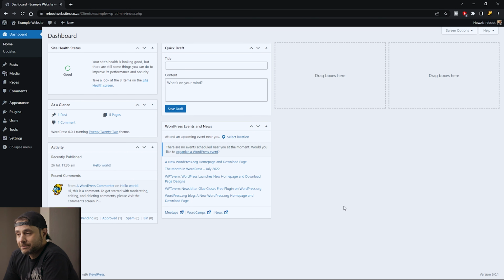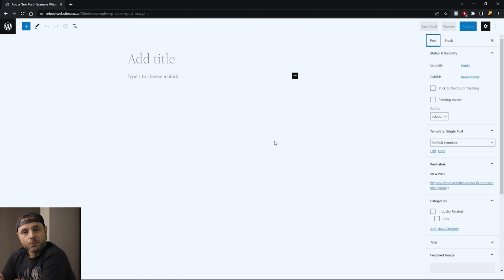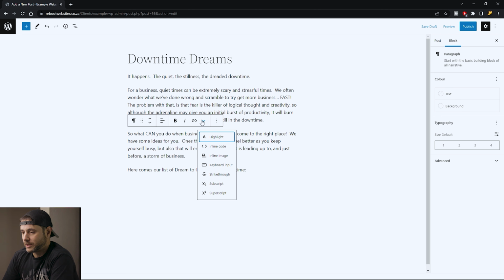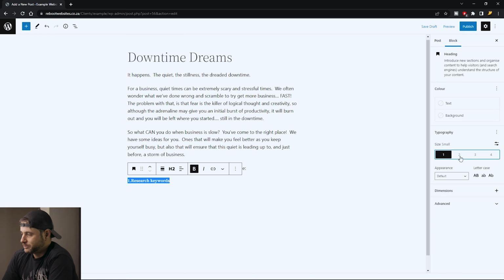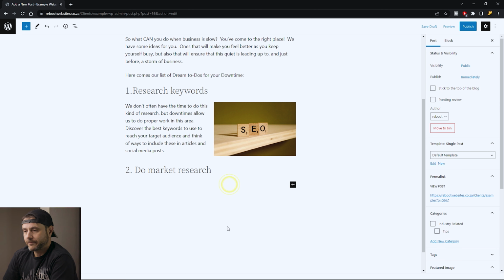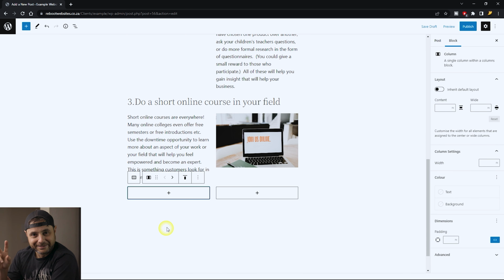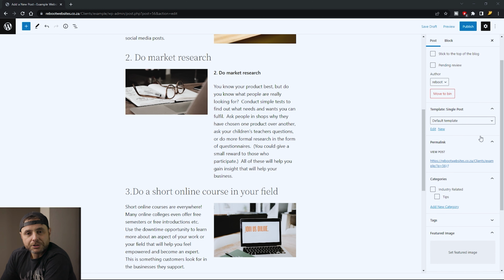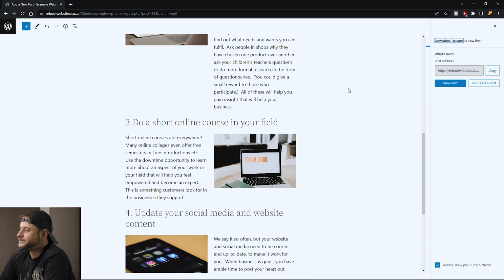Create a Blog post for Beginners | Part 2 - The Blog Post | WordPress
In this video, we're going to move onto create the WordPress blog post for beginners. We're going to create a new blog post and add it to a category .

WordPress is a great platform for beginners because it's very easy to use and you can create a blog in just a few minutes. In this video, we'll show you how to add a category to a WordPress blog post and make it easy for you to find the posts you're looking for. After watching this video, you'll be able to create a blog post in no time!